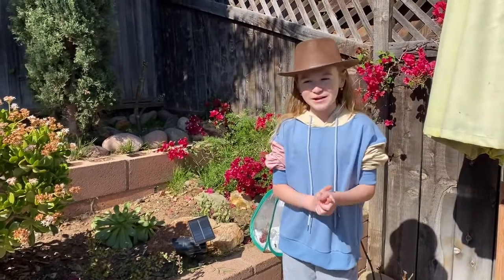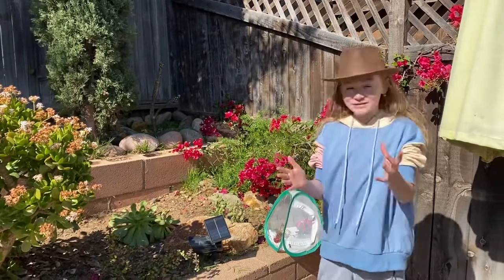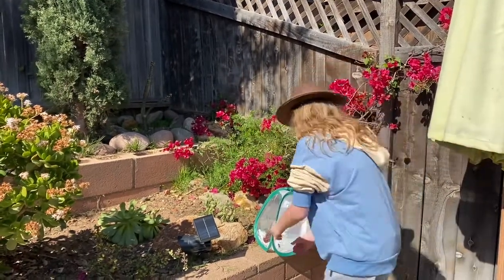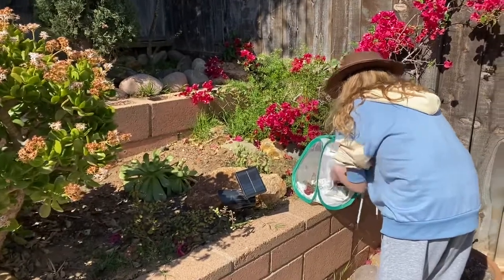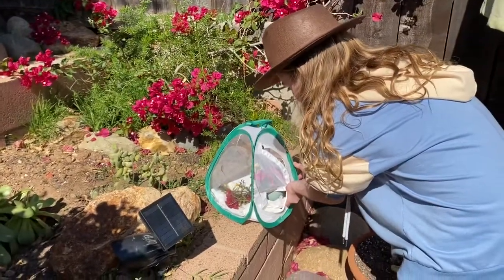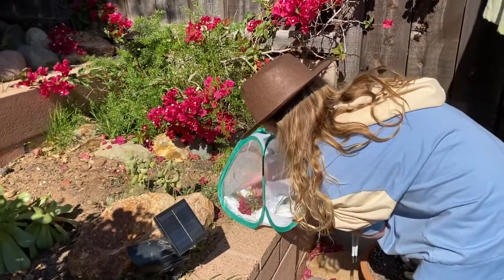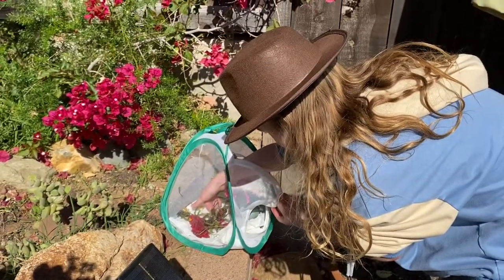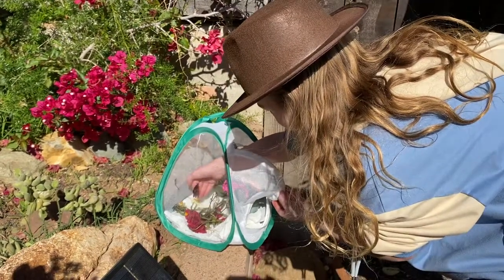ReleasingThe Butterfly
We released a butterfly that we raised check out the other videos about this little special guy.
Have a great time and maybe watch one more Glazed video before you go.